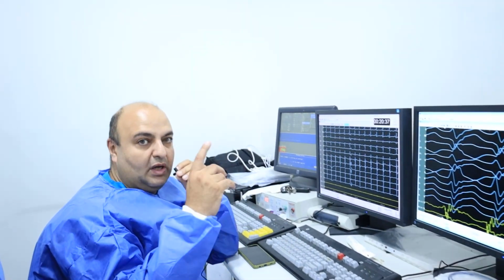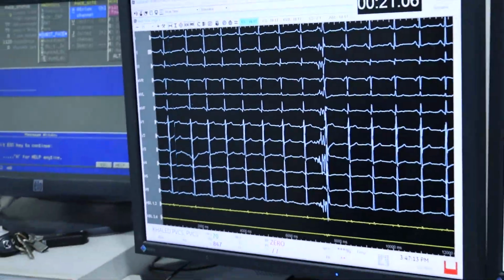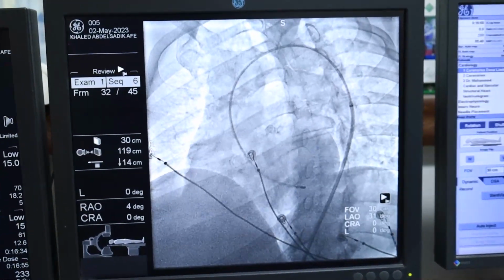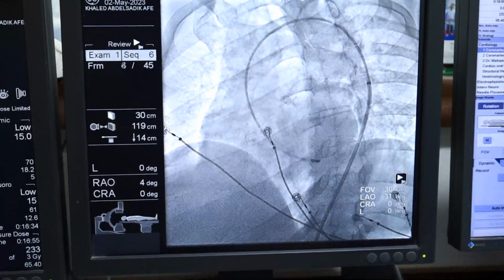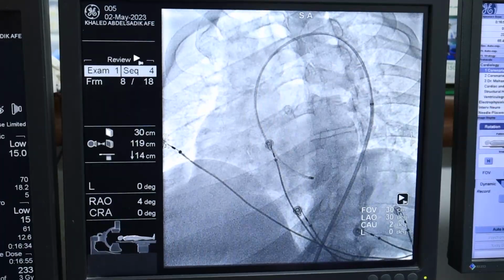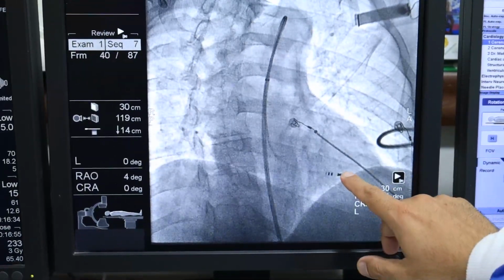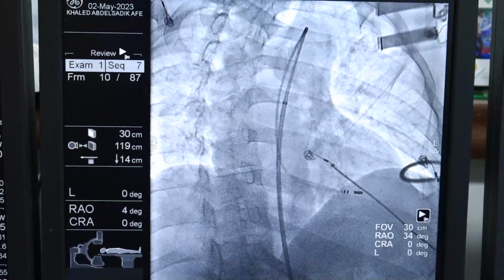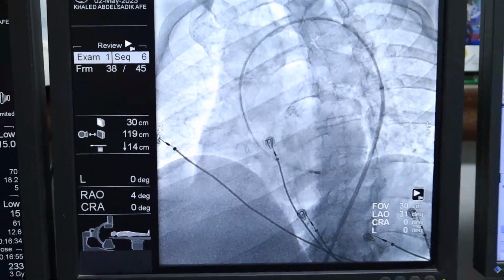Papillary m PVCS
Dr. Mervat Aboulmaaty
Dr. John kamel